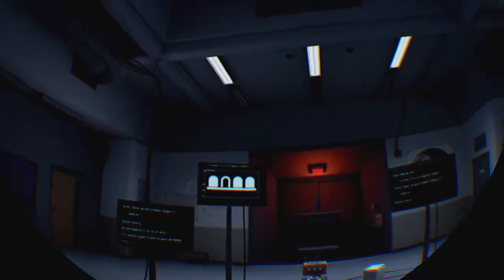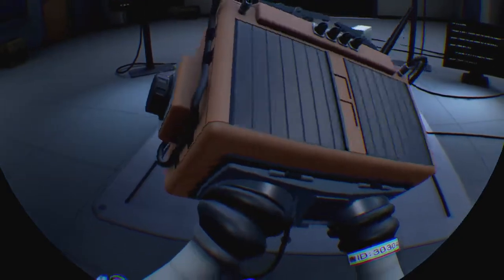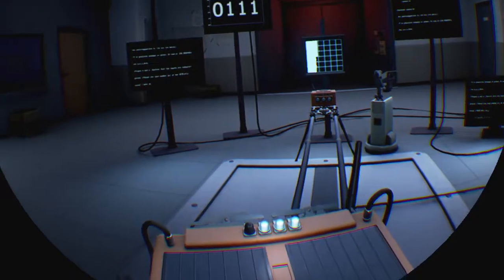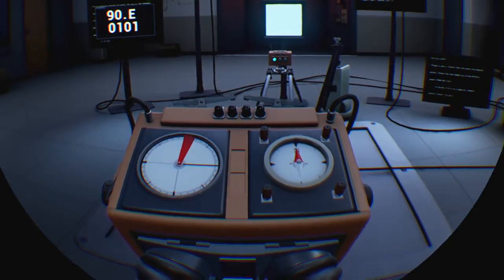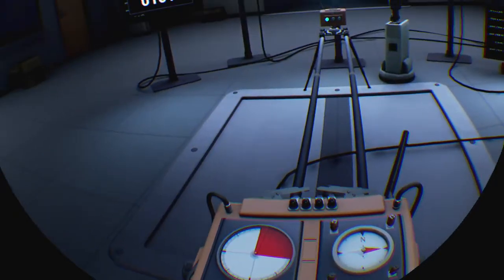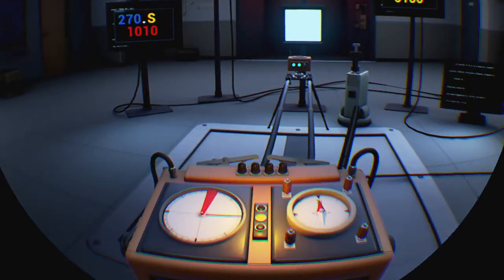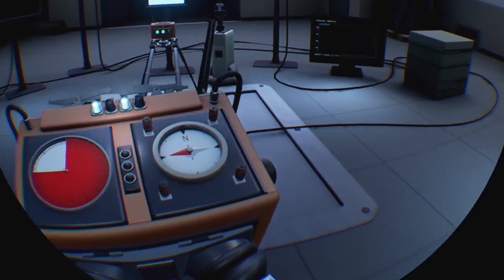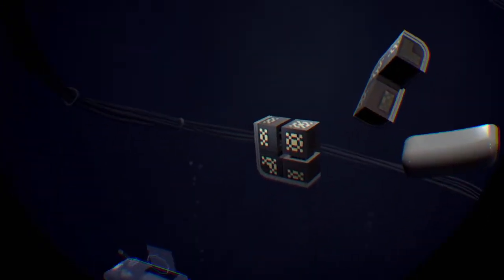Statik PSVR - PS4 Pro - Early Impressions and Lets Play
As close as we are going to get to Portal in VR right now. Not really my thing but this is a well made, good looking although short puzzle game. Check out one of the levels now.